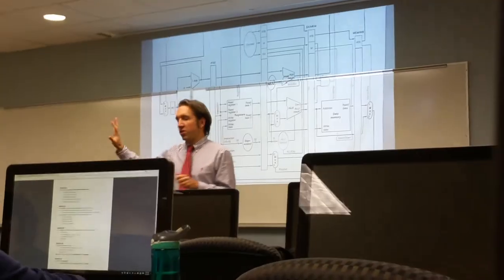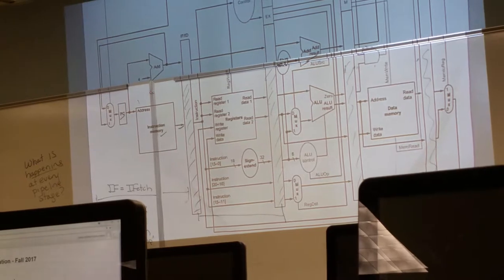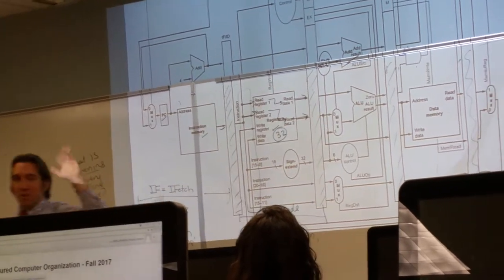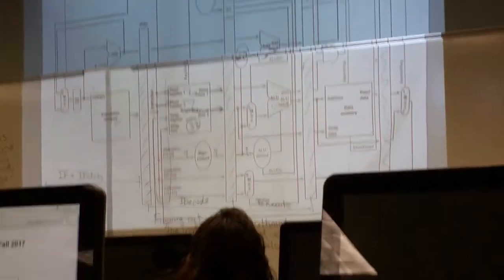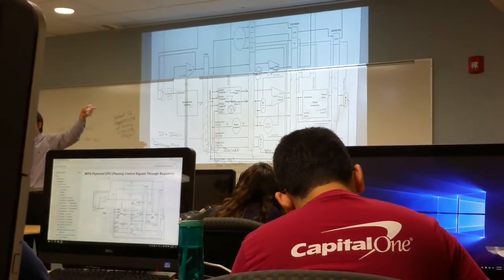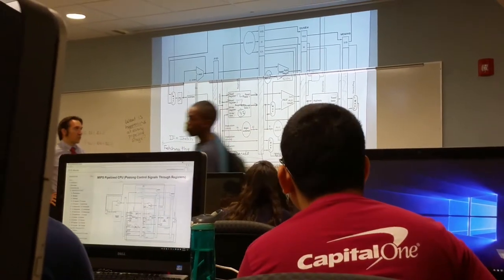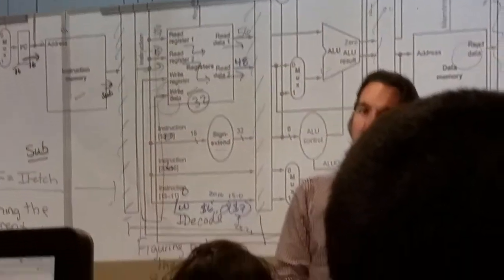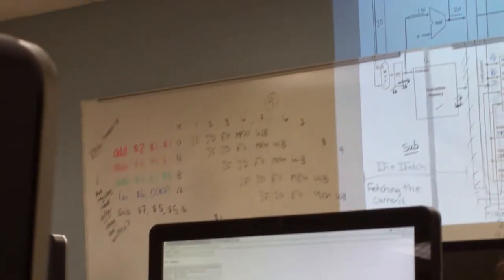Pipeline Lecture P1